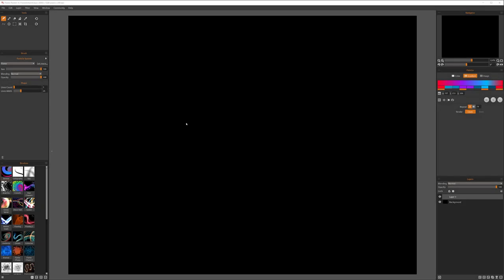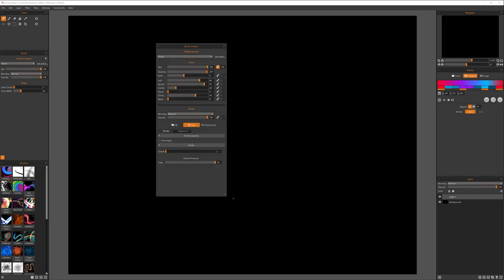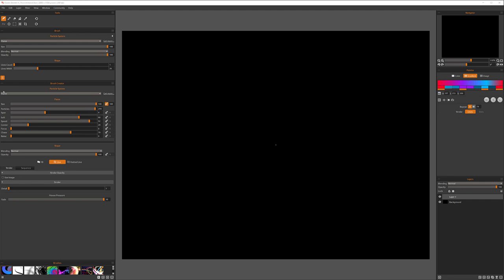Flame Painter Creating brushes overview, 1